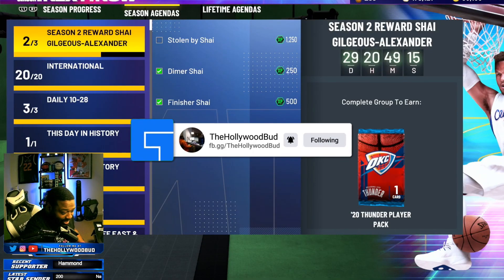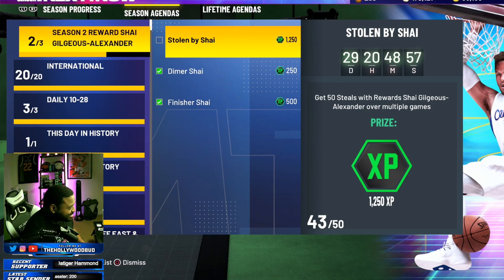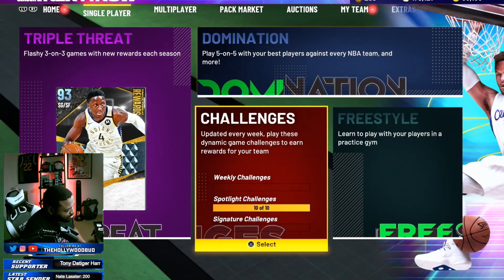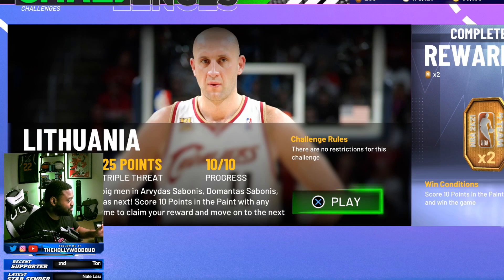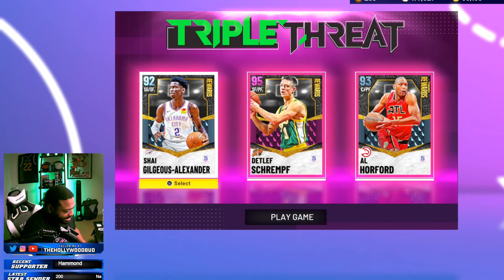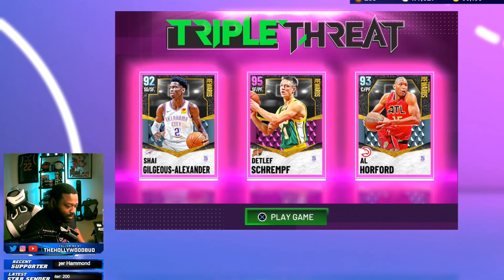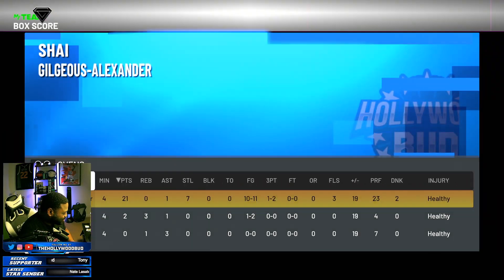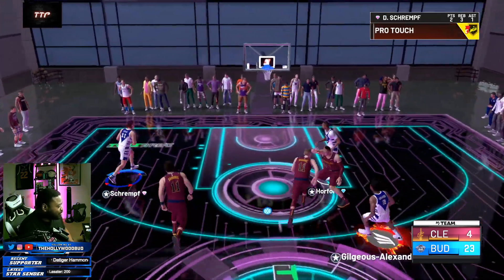BEST TUTORIAL! 50 Steals Diamond Shai Gilgeous-Alexander XP - FASTEST METHOD! NBA 2K21 MyTeam